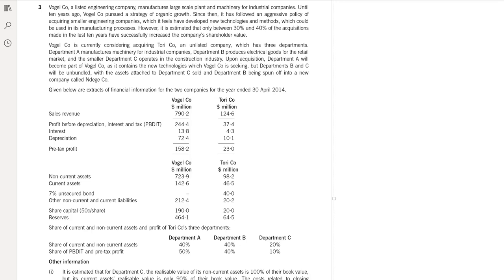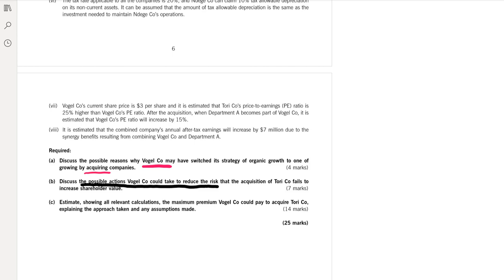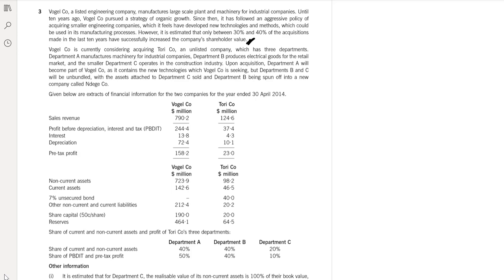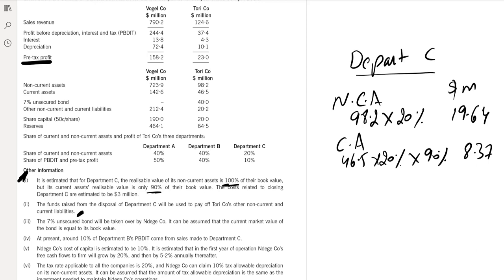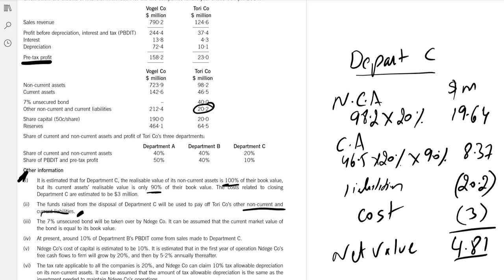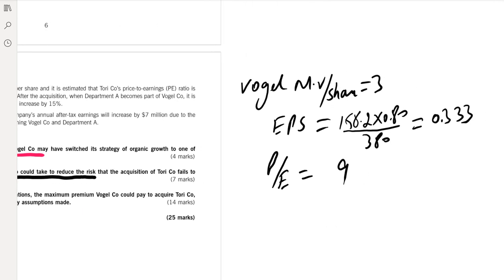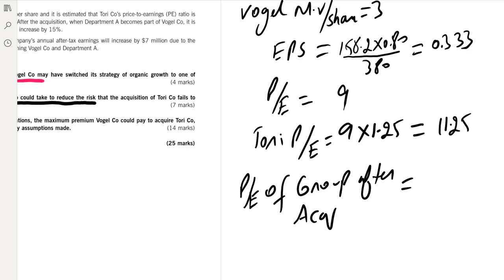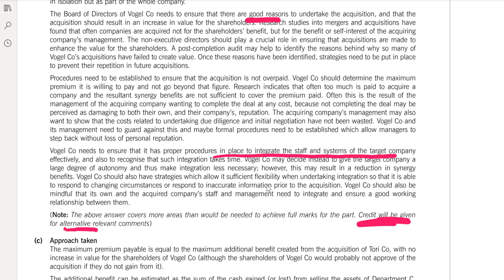AFM, Vogel Co, P4 , June 2014, ACCA Exam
Advance Financial management, P4, June 2014